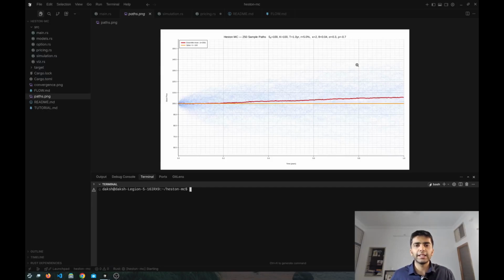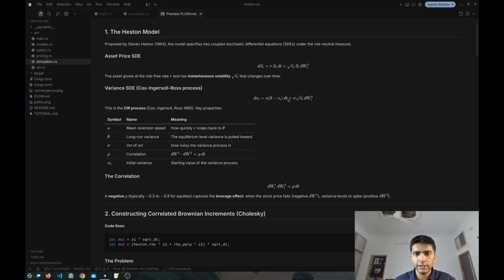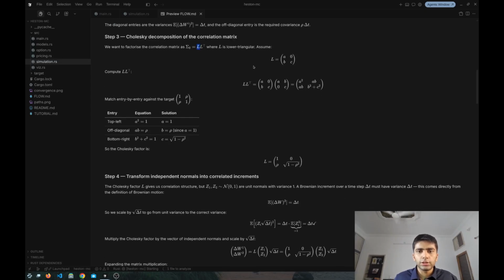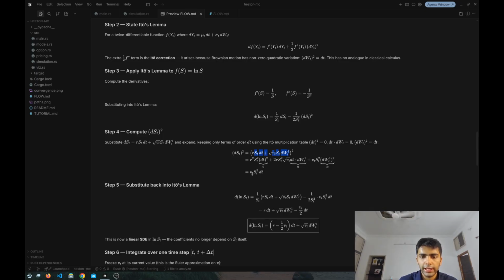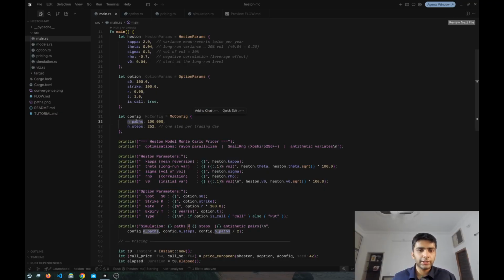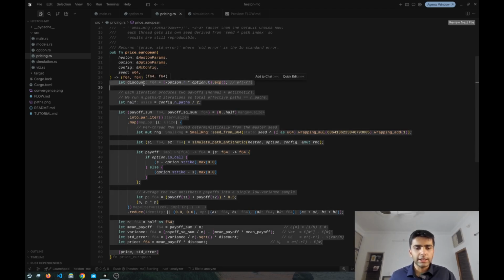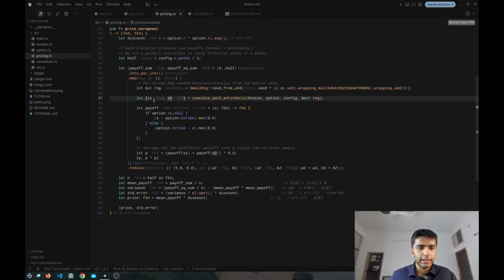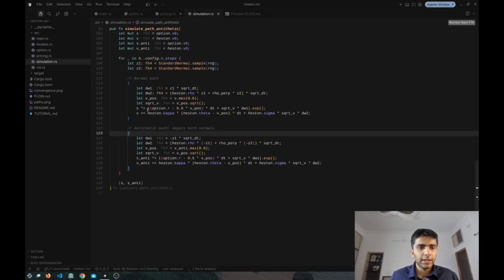Building a Heston Model Monte Carlo Option Pricer in Rust | Quant Finance Project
We build a Heston Model Monte Carlo option pricer from scratch in Rust —
100,000 simulated price paths in under 20ms.
Black-Scholes assumes constant volatility. Markets don't. In this video we
implement the Heston (1993) stochastic volatility model — where variance
itself is random, mean-reverting, and correlated with the asset price.
What we cover:
→ The Heston model — two coupled SDEs and all 5 parameters explained
→ Itô's Lemma and the Log-Euler discretisation of the price SDE
→ Euler-Maruyama discretisation of the variance SDE
→ Cholesky decomposition for correlated Brownian motions
→ Monte Carlo pricing — Law of Large Numbers + standard error
→ Antithetic variates for variance reduction
→ Rayon multi-threading + SmallRng for 100x speed
→ Put-call parity as a model-free correctness check
→ Live visualisations — sample paths + convergence plot
The full source code is in Rust and linked below.
Timestamps:

00:00 Introduction
00:30 Overview of the Project
02:28 The Heston Model & Why We Use Monte Carlo Simulation
08:00 Correlated Brownian Motion and Cholesky Decomposition
11:28 Log-Euler Discretization for the Asset Price Process
15:14 Euler–Maruyama Discretization for the Variance Process
17:00 Full Rust Code Walkthrough

Heston Model, Stochastic Volatility, Black-Scholes, Derivatives,
Financial Mathematics, Rayon, Systems Programming